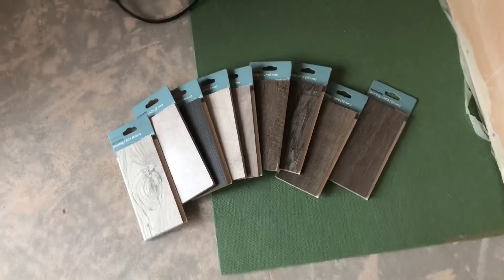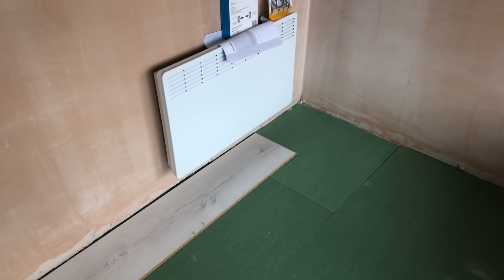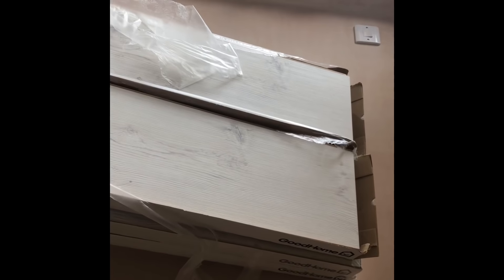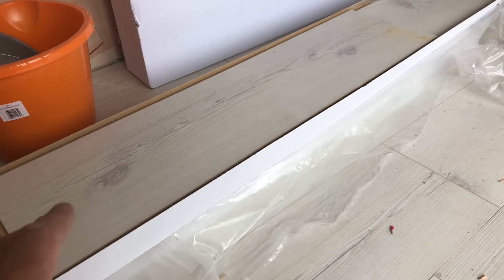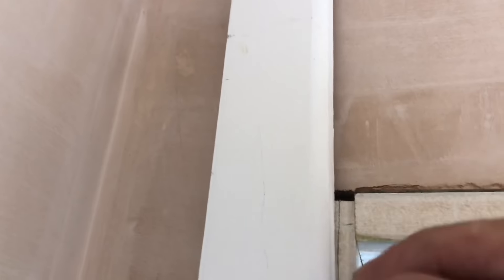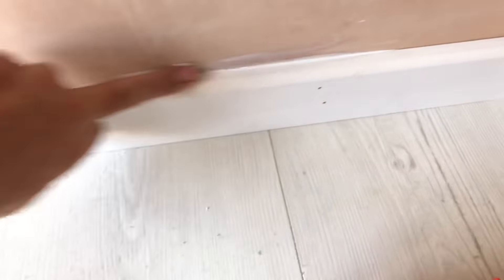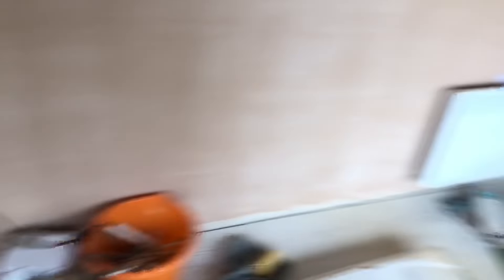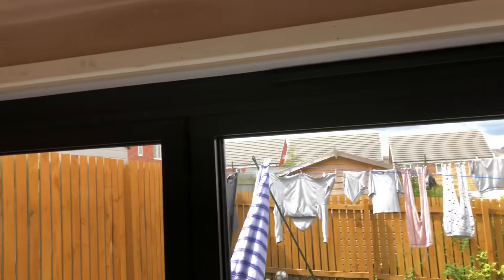Laminate flooring and skirting tutorial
Sunday morning and I'm fitting laminate flooring and skirting. A little guide on how I finish the floor and skirting with door reveals